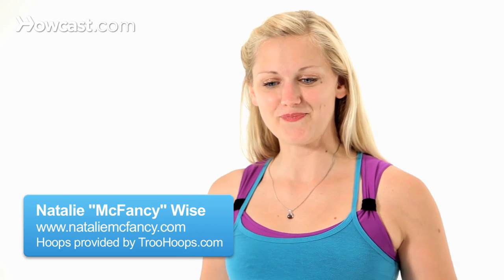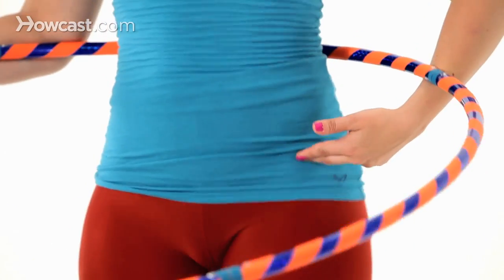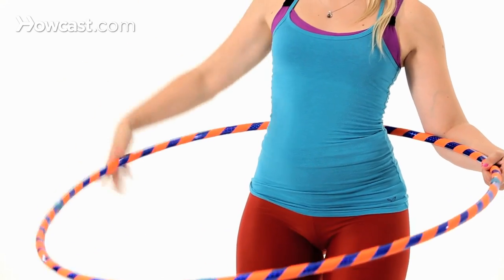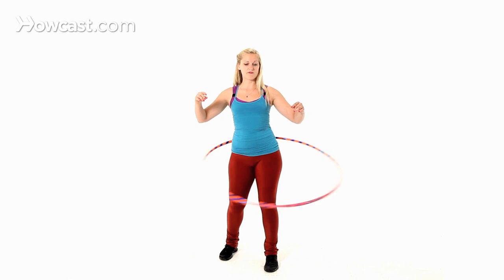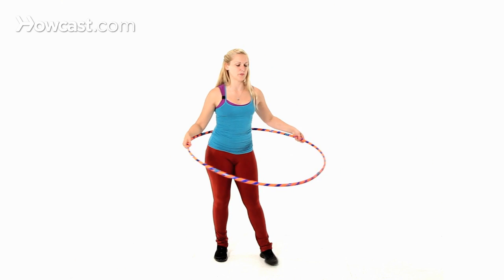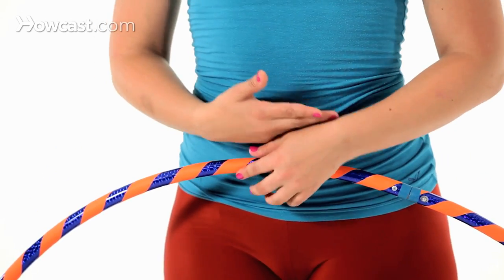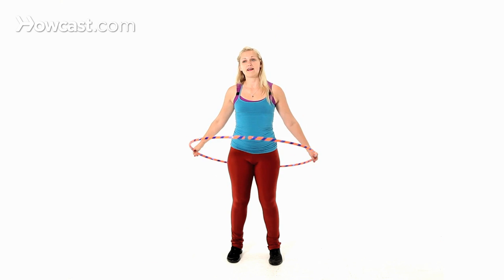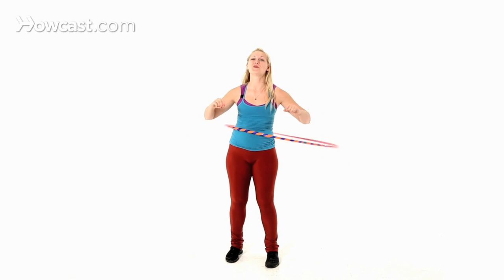How to Hula Hoop Longer | Hula Hooping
To hula hoop longer you need to learn certain techniques for keeping the hoop up when it starts to fall. So start feet hip distance apart, one foot slightly in front of the other, knees nice and soft, shifting your weight from one foot to the other. I like to think about pressing forward with my left hip to keep the hoop going.

So starting with it on your waist. Now if this is really hard for you and the hoop starts to fall right away, the technique for bringing it back up is that you bend your knees so your spine is nice and straight, straight down into the hoop, and then start pushing really hard and quickly with that left hip to get the hoop to come back up, and then stand back up.

So I'll demonstrate that now. You're around your waist. Hoop starts to fall. Bend down. Hip, hip, hip to bring it back up. Couple more times. Hoop's falling. Hip, hip, hip. Notice how my spine stays nice and straight? I'm not bending over. Hip, hip, hip. And let's say I were to bend over to try and get the hoop to come back up, and this would start to happen, and I've totally lost my horizontal waist hooping.

One thing also to consider, if the hoop continues to fall, even though you're trying these techniques and practicing a lot, is that you may be using a hoop that is too small or too light for you. The diameter of your hoop for a beginner should be at least or almost to the height of your belly button from the floor. This is a very good size for starting. I also suggest using a hoop that has a nice weight to it. No heavier than two pounds, but around the one pound range is a good starting weight. So if you notice that your hoop is very light and very small, that is probably the main problem that you're having. So keep that in mind when trying. I'll demonstrate this one more time to hoop longer. Then it falls, bending down, picking it back up with your hip. And that is how you hula hoop longer.